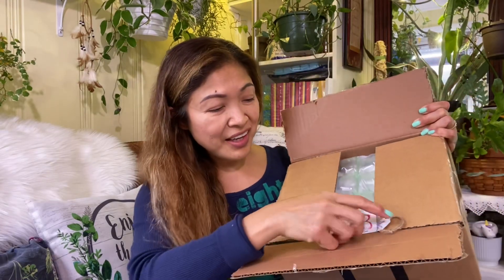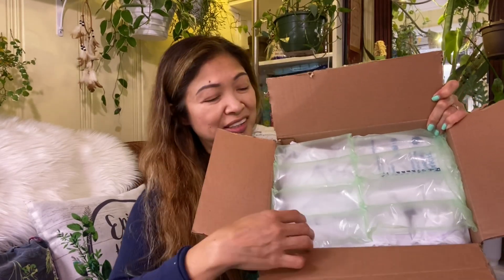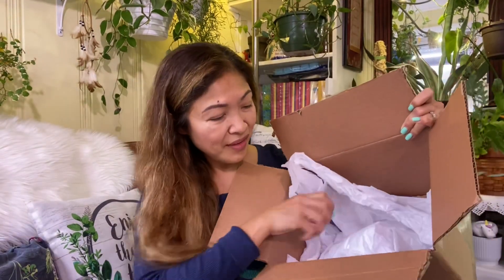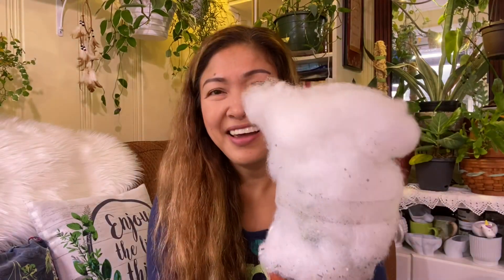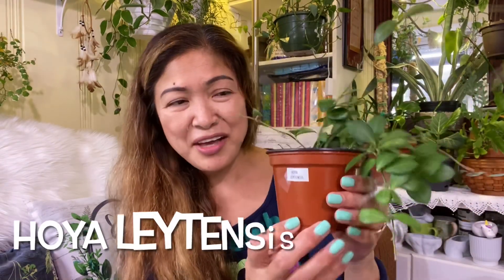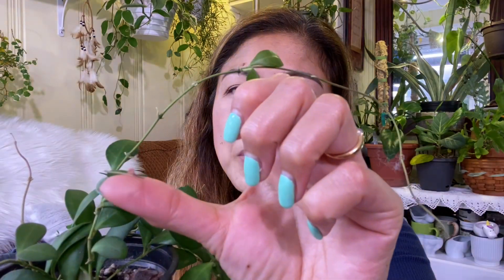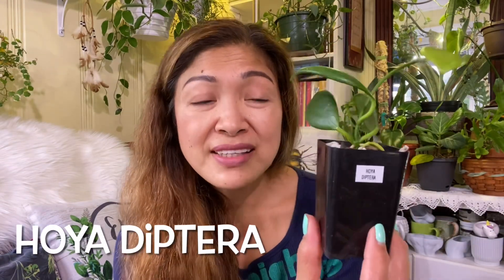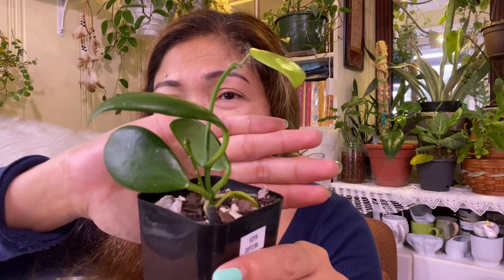HOYA UNBOXING | ETSY SHOP | PROMISE RODRIGUEZ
Hi friends,

Just want to share my October’s first Hoya unboxing with you.
Hoya Leytensis and Hoya Diptera.

Check out YouTube channel: Loka for Hoya